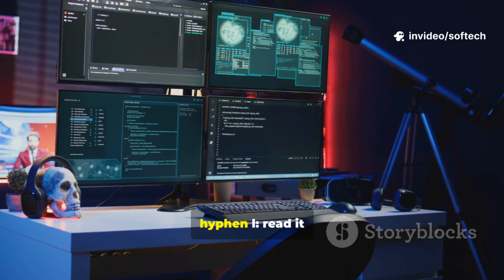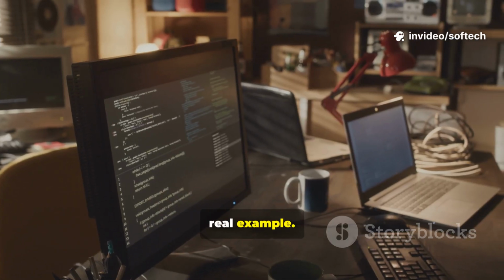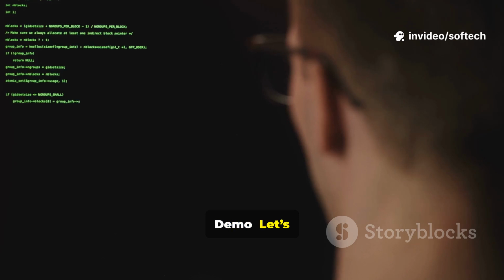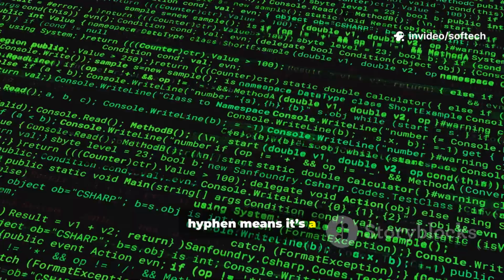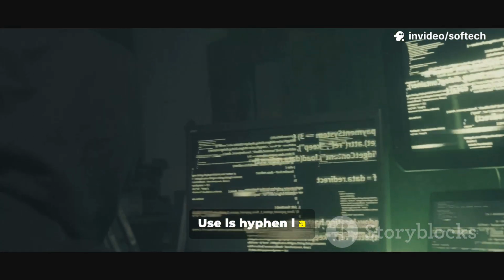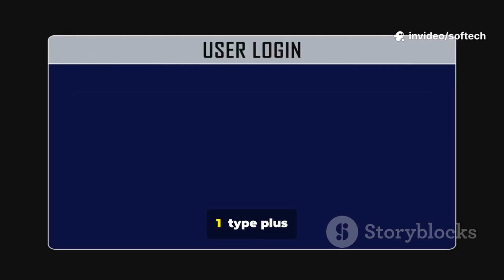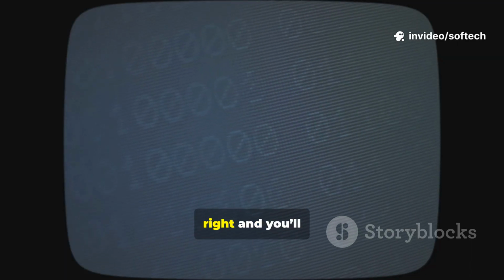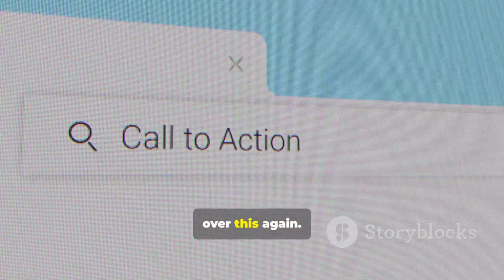Stop Guessing ls -l: Read It Like a Pro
Stop Guessing ls -l: Read It Like a Pro — Quick 3-minute guide to decoding the ls -l output in Linux. Learn file type, permissions (rwx), links, owner, group, size, modification date/time, and filename — plus a clear example to read permissions like a pro. Perfect for beginners and sysadmins who want faster file-permission troubleshooting. Creative flow: Hook → Explain → Demo → Recap. Keywords: ls -l, Linux permissions, file ownership, chmod, file attributes, terminal command, sysadmin tips.

OUTLINE:

00:00:00 Decoding 'ls -l' Like a Pro